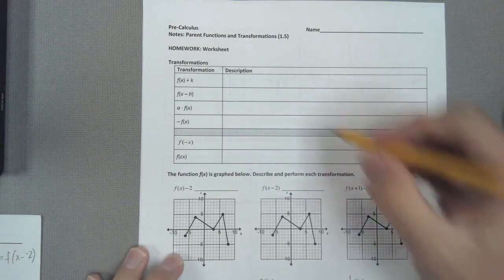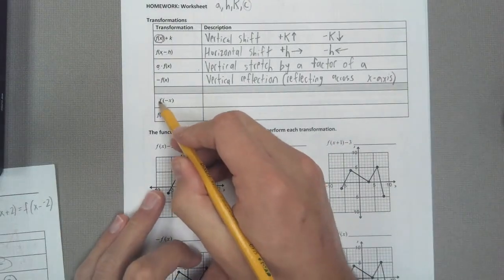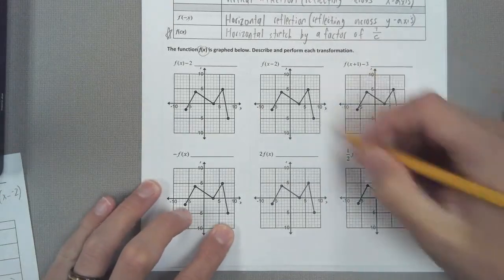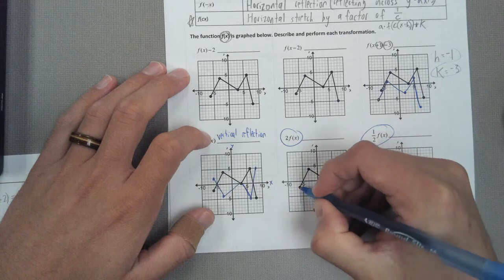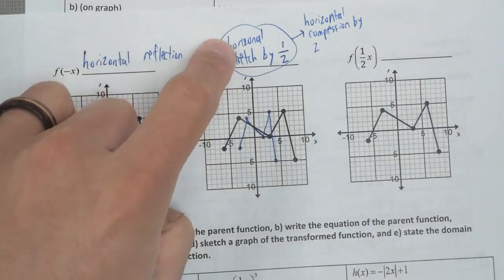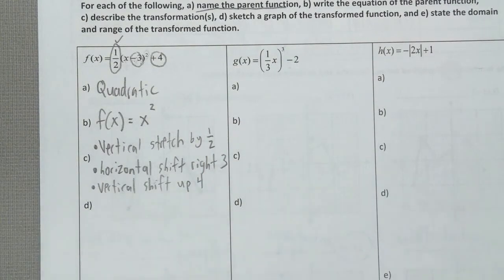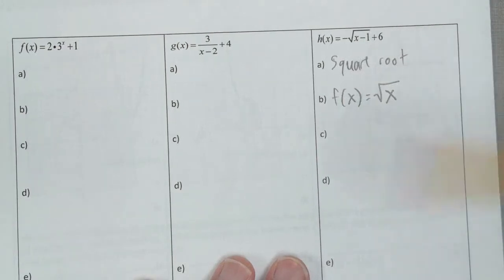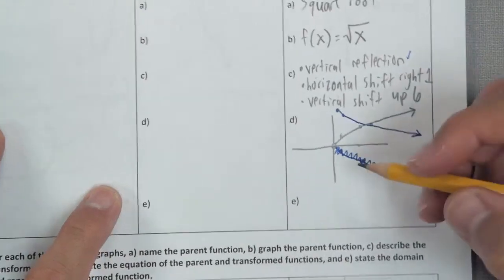1 5 Transformations don't miss the the description below